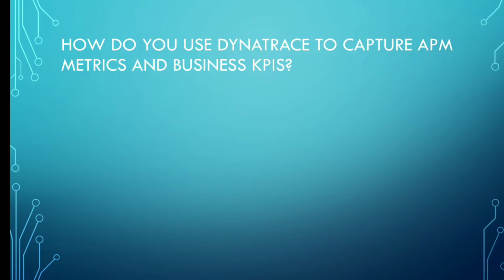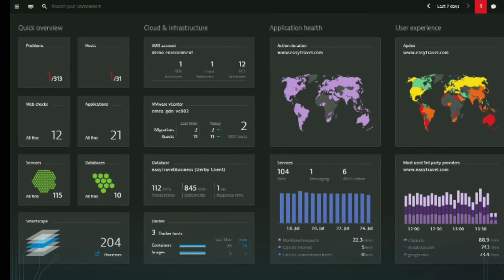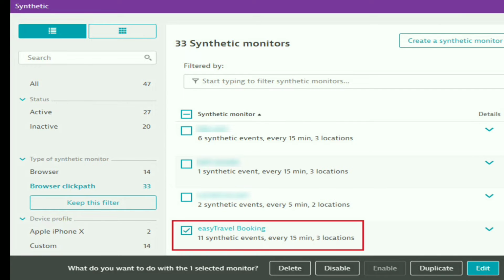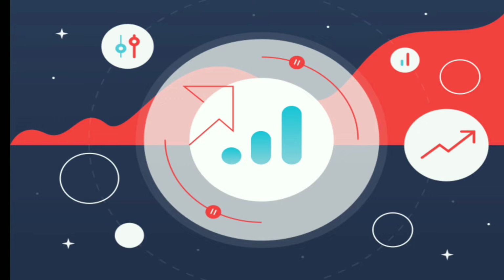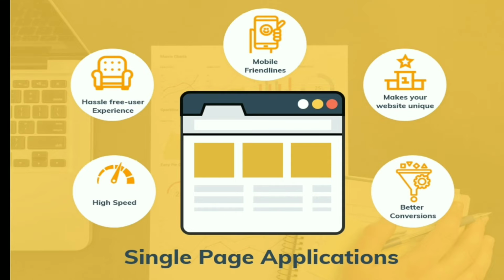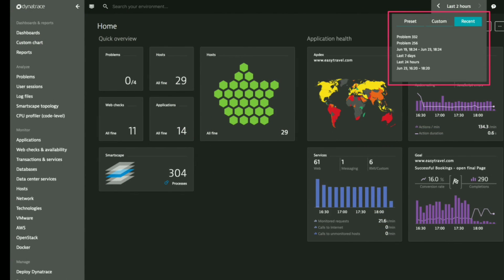USE Dynatrace to Capture APM Matrics - Dynatrace Certification Course Tutorial by VINEET MITTAL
A hands-on Course on the most popular features in Dynatrace, implementing and using it at your company, real-word use cases, and best practices

dynatrace associate certification, dynatrace professional certification, dynatrace certification cost, dynatrace certified associate, dynatrace certification free, dynatrace free certification, dynatrace associate certification cost, dynatrace university, dynatrace monitoring

Dynatrace is a software-intelligence monitoring platform that simplifies enterprise cloud complexity and accelerates digital transformation. With Davis (the Dynatrace AI causation engine) and complete automation, the Dynatrace all-in-one platform provides answers, not just data, about the performance of your applications, their underlying infrastructure, and the experience of your end users. Dynatrace is used to modernize and automate enterprise cloud operations, release higher-quality software faster, and deliver optimum digital experiences to your organization's customers.

This is a complete and concise tutorial on Dynatrace which can be completed within 19 hours. We know that your time is important and hence we have created this fast course without wasting time on irrelevant operations.

Dynatrace Introduction
Dynatrace capabilities
Dynatrace concepts
How Dynatrace delivers its capabilities
What can you do with Dynatrace?
How does Dynatrace work?
How is Dynatrace different from other cloud monitoring solutions?
Part of your enterprise cloud ecosystem
Dynatrace deployment models